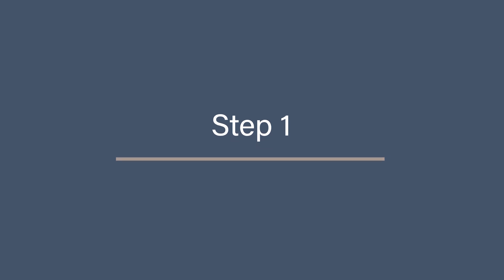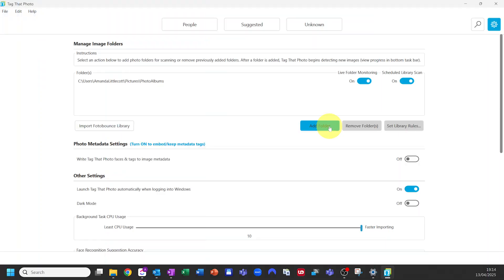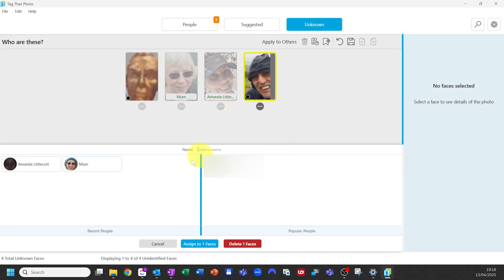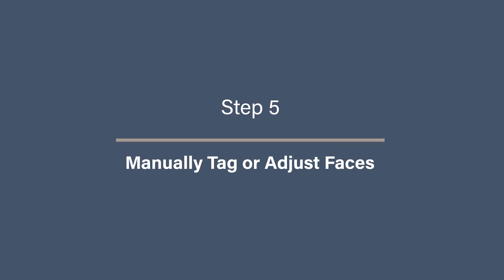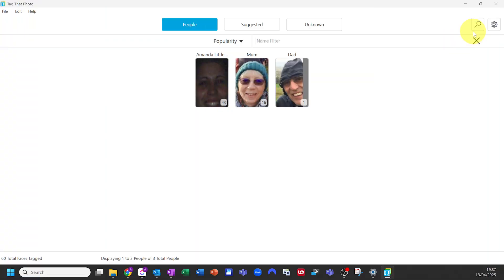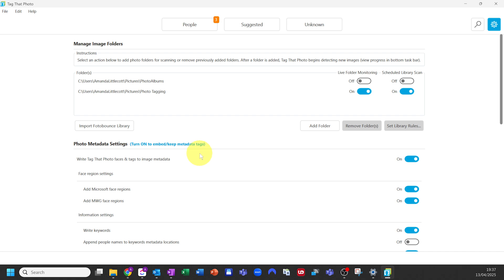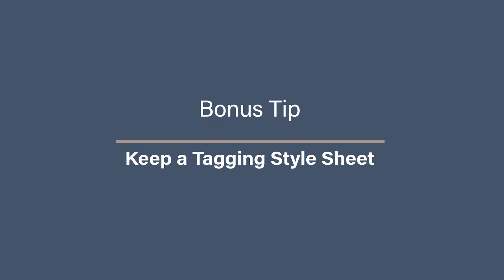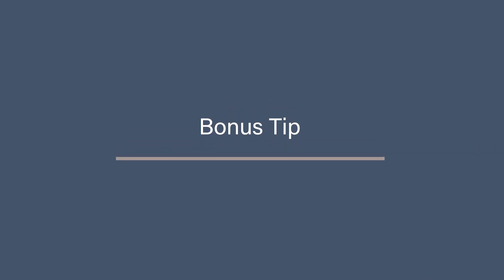Simple Facial Tagging with Tag That Photo | PC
You know that moment when you’re trying to find a photo of someone specific, but end up scrolling endlessly through your whole collection? You know the photo exists — somewhere. Well, what if you could search by face?
In this video Amanda Littlecott The Photo Organiser, shows you how to use a brilliant little programme called Tag That Photo, which helps you tag and identify people in your photos quickly and easily using facial recognition — all while keeping everything private on your own computer. It’s perfect for anyone organising family archives or large photo libraries.

CHAPTERS
00:00 - Intro
00:44 - What is Tag That Photo?
01:22 - Step 1: Download and Install Tag That Photo
01:53 - Step 2: Add Your Photo Folders
02:53 - Step 3: Let It Detect Faces Automatically
03:36 - Step 4: Confirm and Review Suggestions
04:21 - Step 5: Manually Tag or Adjust Faces
05:11 - Step 6: View and Use Your Tags
06:51 - Pros and Cons of Using Tag That Photo
08:43 - Bonus Tip: Keep a Tagging Style Sheet
09:50 - What Next…

⚙️ TOOLS & SERVICES I CURRENTLY USE & RECOMMEND ⚙️
DUPLICATE FINDING